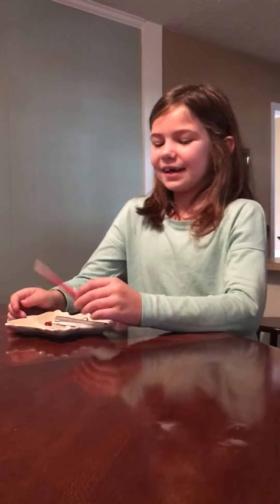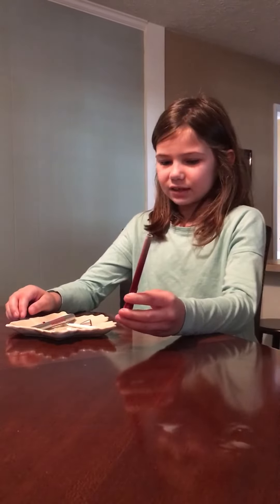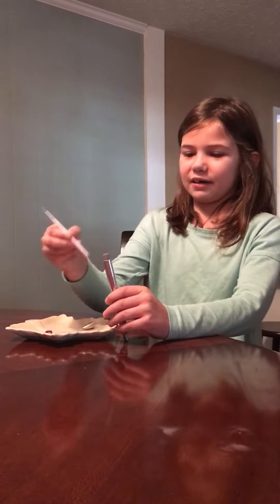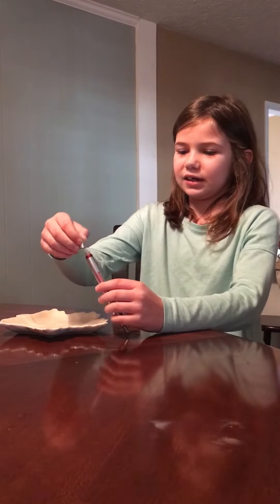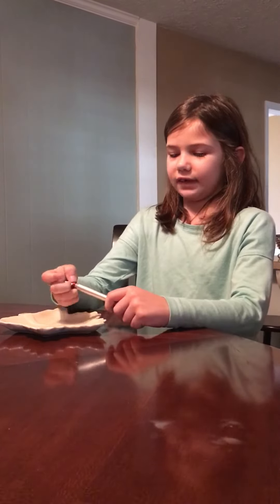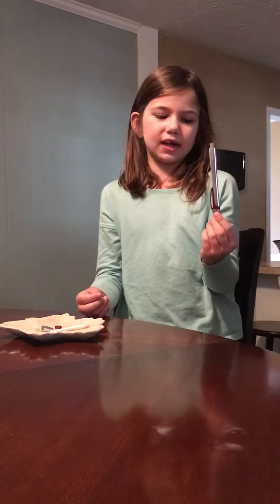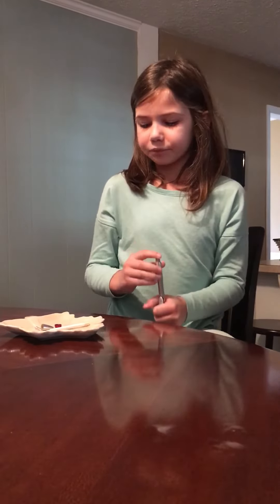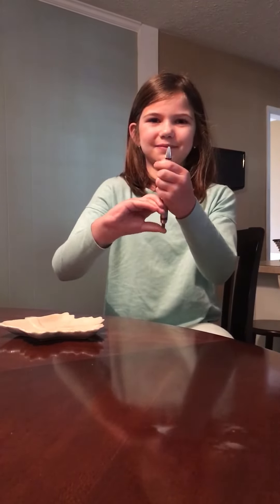Fixing an ink pen for kids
Elise shows how to take a pen apart and put it back together.